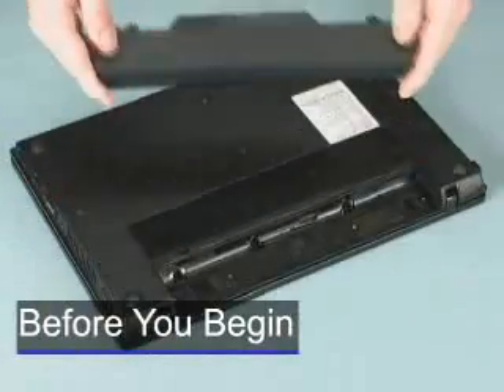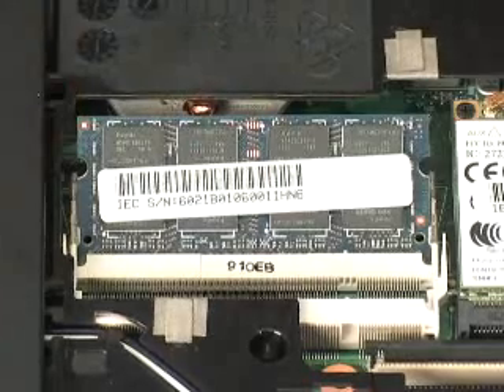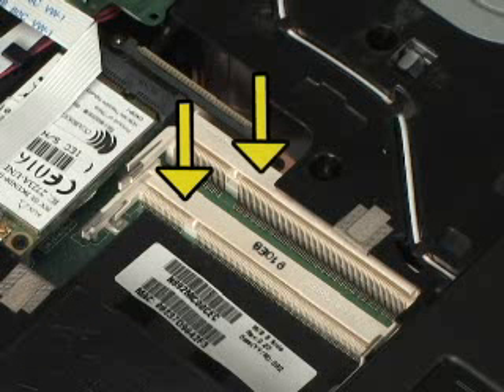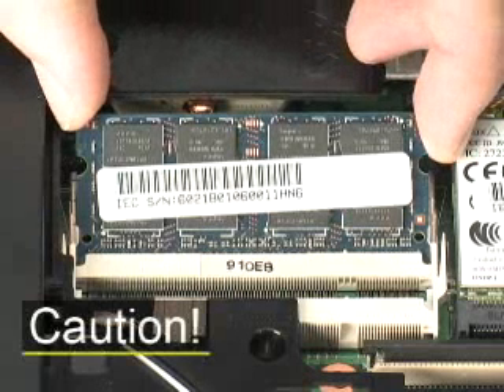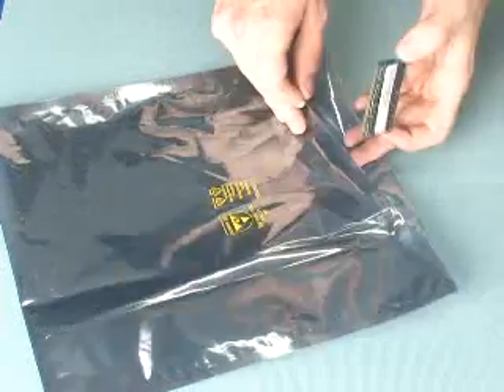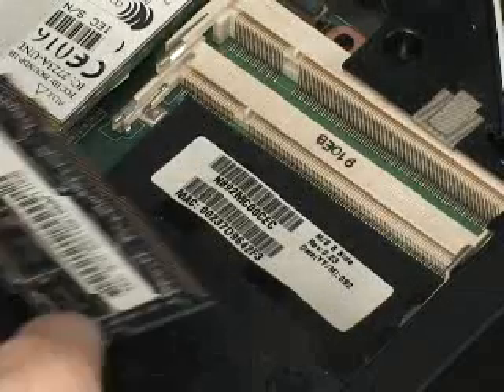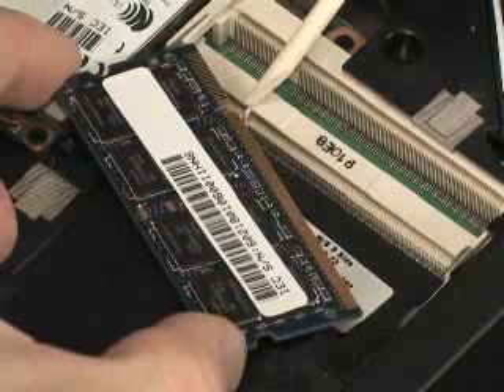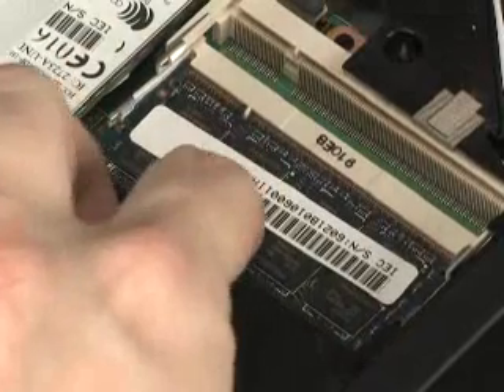Video hướng dẫn thay Ram, thêm Ram HP ProBook 4410S, 4411S, 4415S, 4416S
Video hướng dẫn thay Ram, thêm Ram HP ProBook 4410S, 4411S, 4415S, 4416S ban phim-Keyboard HP Probook 4410S, 4411S, 4413S, 4414S, 4415S, 4416S, 4326S